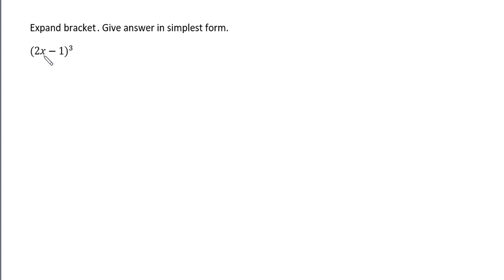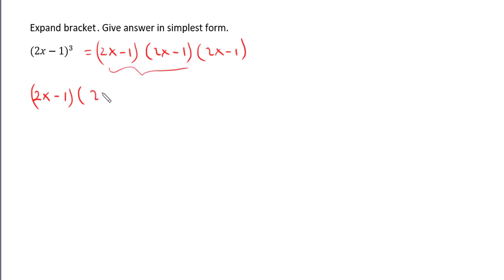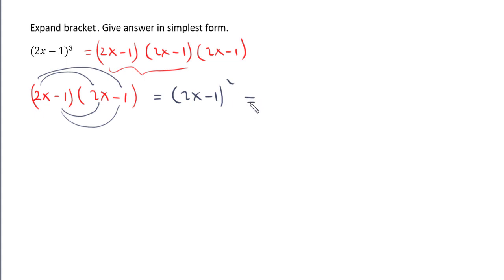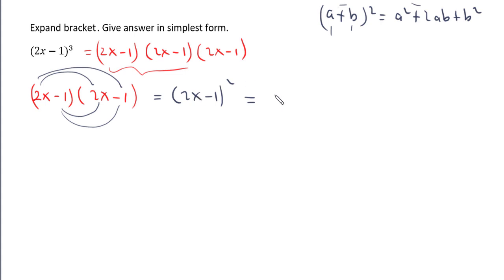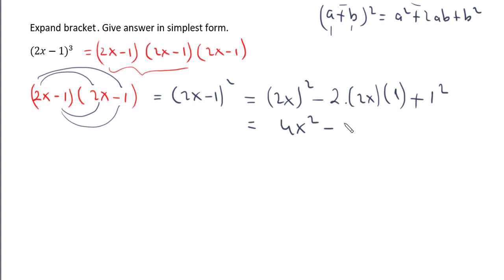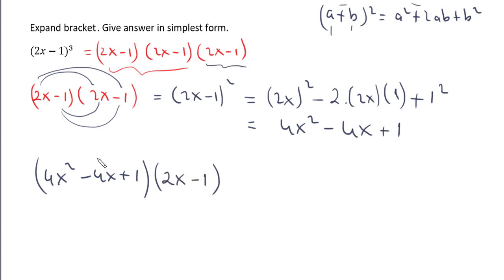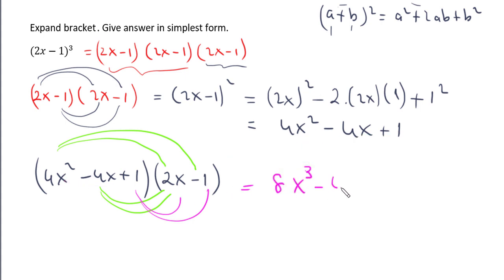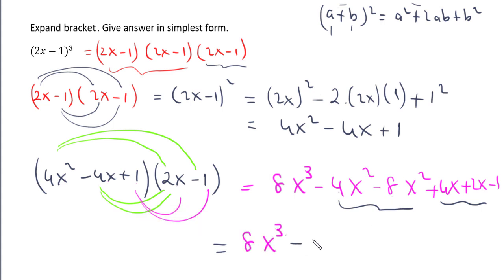GCSE Maths - Expanding Three Brackets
SCHROOP is a GCSE Maths (High) Exam preparation platform. You can register to find more than 3000 exam style practice questions and their video solutions as well as topic revision notes and video tutorials and mock exams. Edexcel, IGCSE and AQA exam board exam preparation online courses.
High Quality, Easy Access and Best Value - GCSE Maths preparation online platform.